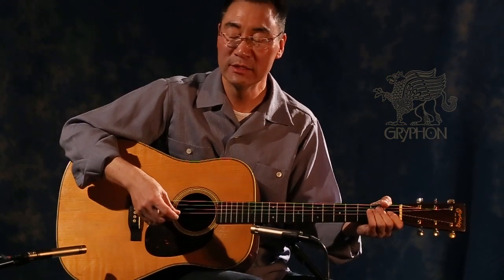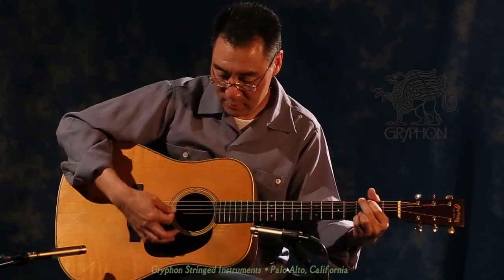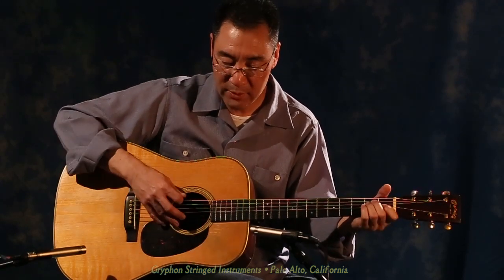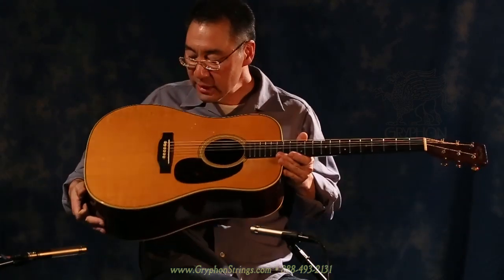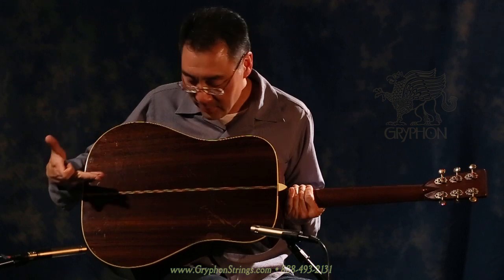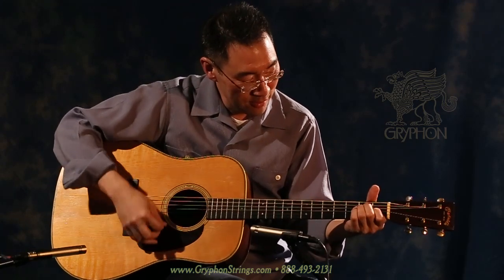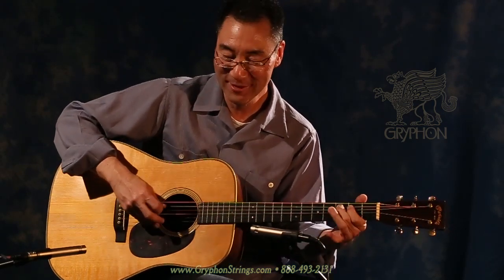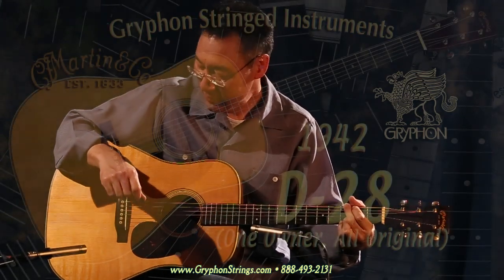1942 Martin D-28 Demonstration by Larry Chung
Larry Chung demonstrates a 1942 Martin D-28 •
Gryphon Stringed Instruments • Palo Alto, California •